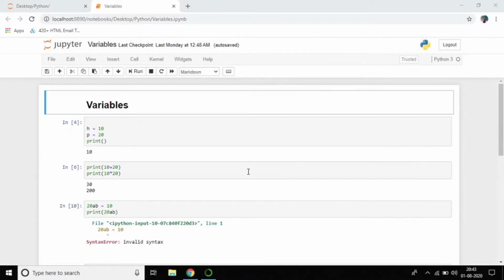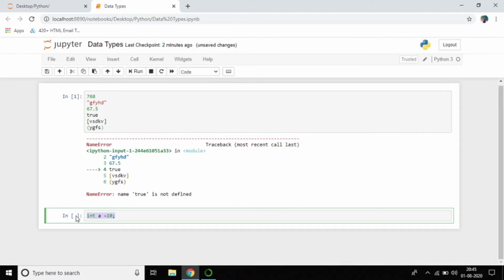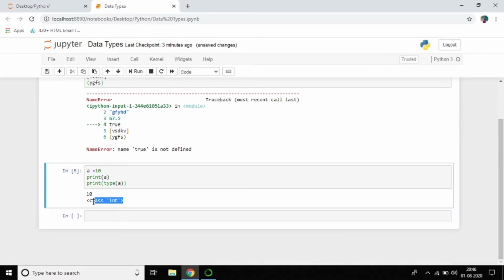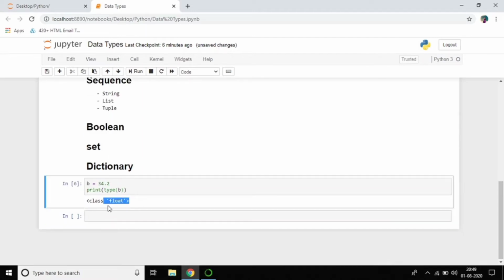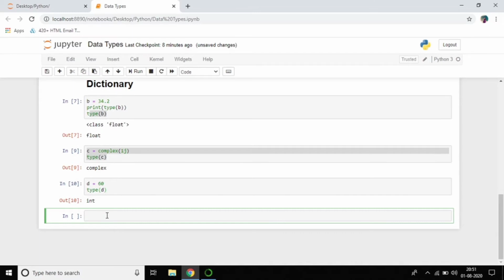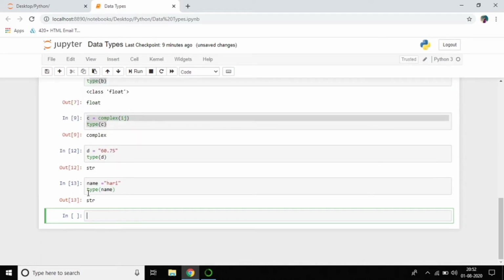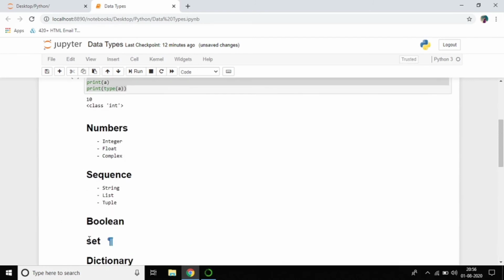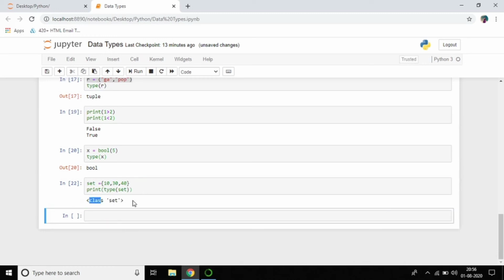Tutorial #7 || Python Data Types || Python Tutorials for Beginners